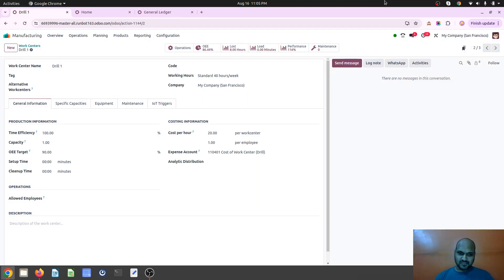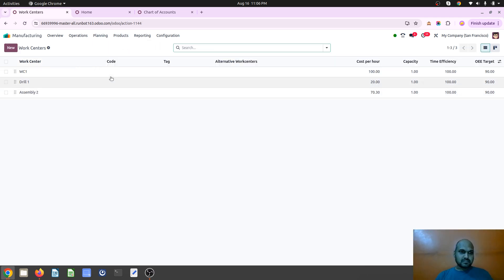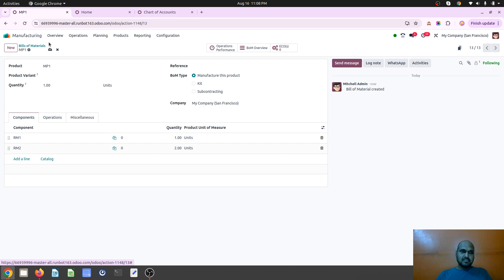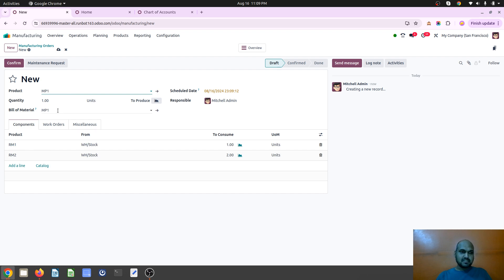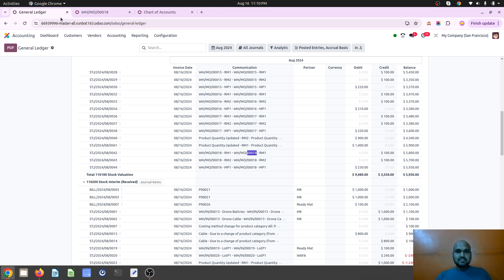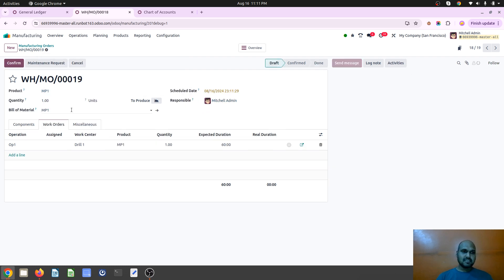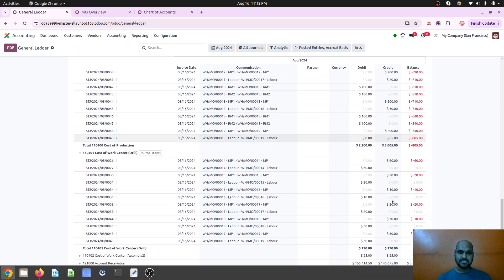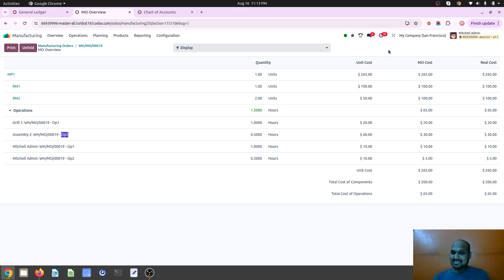Odoo18 - Get an expense account to register the cost of work center & employee during manufacturing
Odoo18 will bring lots of features!

One of the feature is registering cost of work center under different expense account - Now you can define combination of per hour cost of work center and employee per hour cost on Work center to calculate and post in separate Expense Account.

You can define different expenses account per work center to calculate cost of work center per production order in Odoo18.

In this video tutorial, you can see how to configure cost of work center and how it will create its journal entries in ledger to calculate and give analysis on component cost + cost of labor.